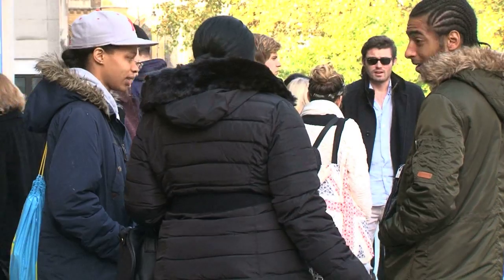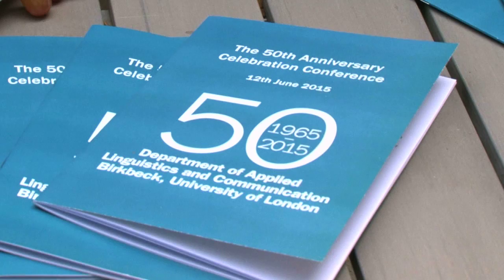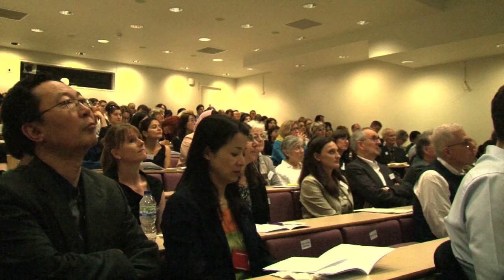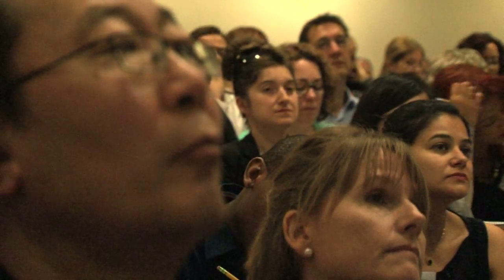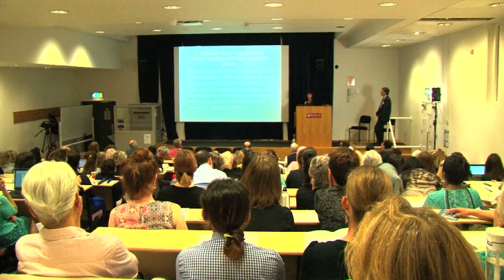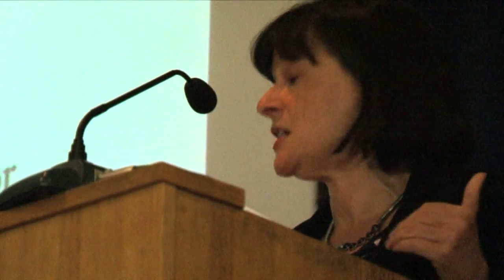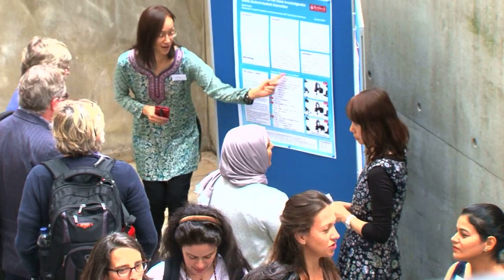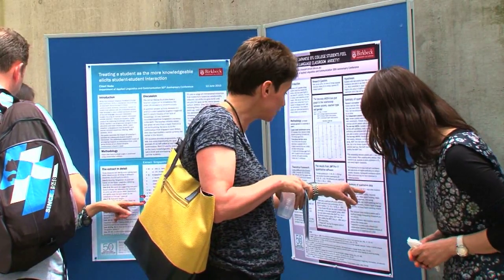The Department of Applied Linguistics and Communication at Birkbeck, University of London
This is a promotional video providing information on the history, programmes, and experiences of staff and students in the Department of Applied Linguistics and Communication, Birkbeck. It includes reference to Certificate, Undergraduate and Postgraduate programmes and makes relevant links to our shared programme in Language and Linguistics (with the School of Arts). Staff provide information about the types of students they teach and course content. Students explain their experiences on their degree courses, predominantly at undergraduate level. The video also includes a short extract of a lecture delivered to Graduate Certificate students.